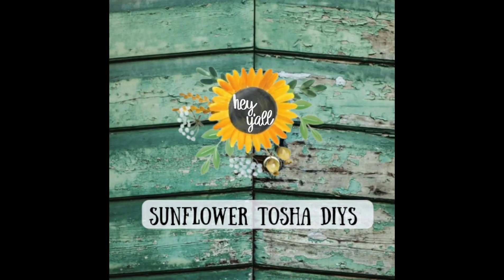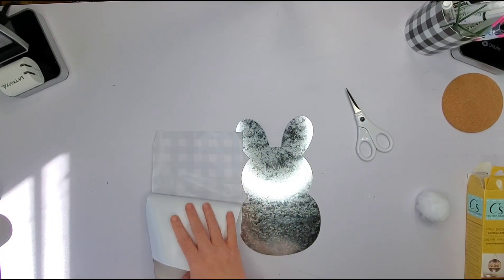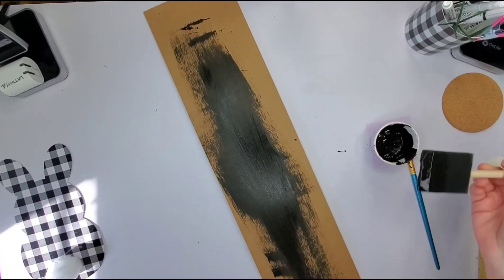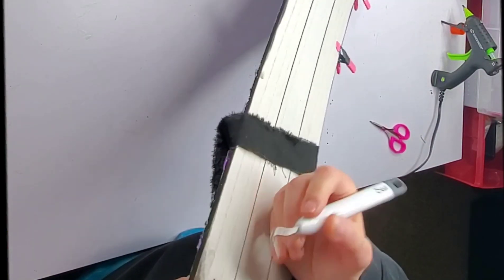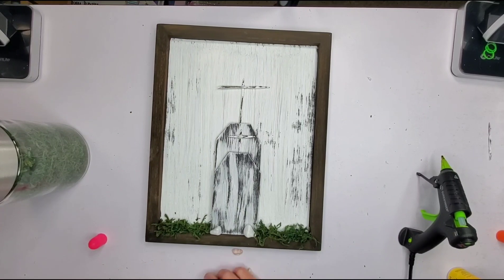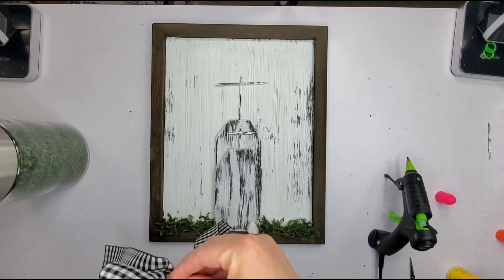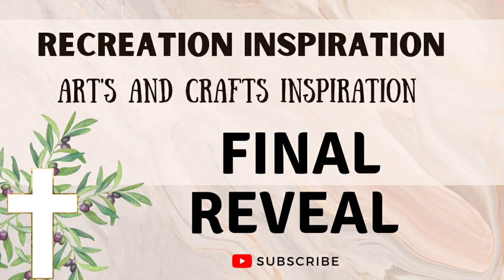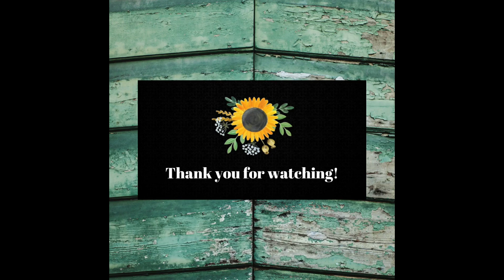Recreation Inspiration 3 inspired Diys | Silly Rabbit EASTER is for Jesus | Church | Tomb of Jesus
Hey y'all today I picked out three different crafters to recreate their DIY with my own touch to them. I also joined the playlist with some wonderful friends. They also did some recreated diys on their channel be sure to check out the playlist and the hosts channels.

3 people who inspired me to make this video.

DIY #1
I LOVED Kathy's diy she made with the silly Rabbit easter is for Jesus. I added a bit of color to mine and she just added black lines on hers. They both are so cutes and I absolutely love her channel so be sure to check her out.

DIY #2
I LOVED Missi's church she made. Hers was colorful with flowers and for this one I choose to do mine more simple with no colorful flowers and I added moss to mine and a few rocks instead. They both are absolutely adorable and the place we go to whorship our Heavenly father.

DIY #3
I LOVED Caroline's diy she created of the tomb of Jesus. I kinda expanded my mind a little more on the one I created because I wanted it to look life like. They both are very beautiful and we are grateful our Heavenly father had Risen. Matthew 28:6